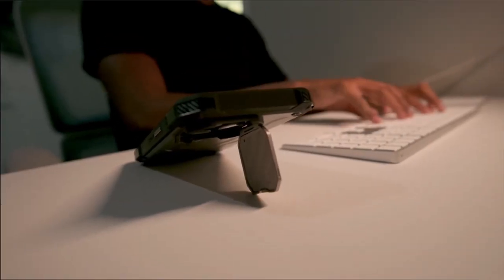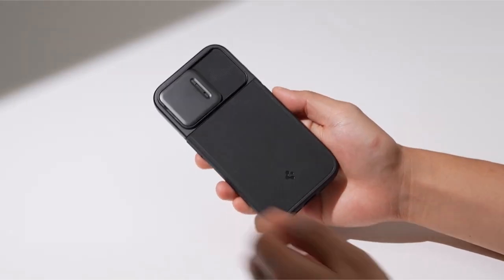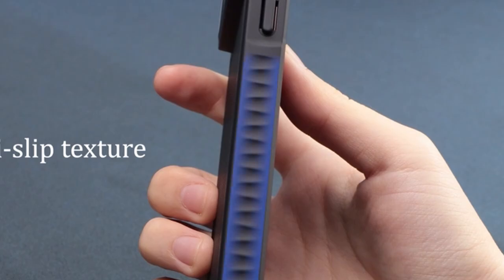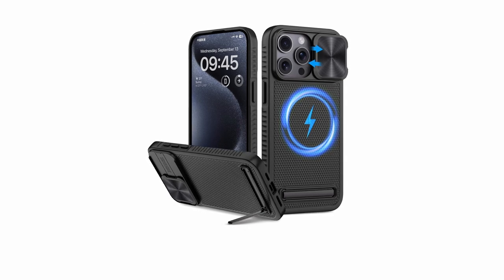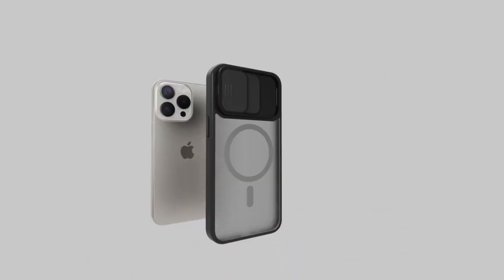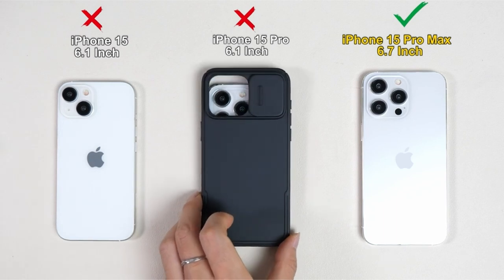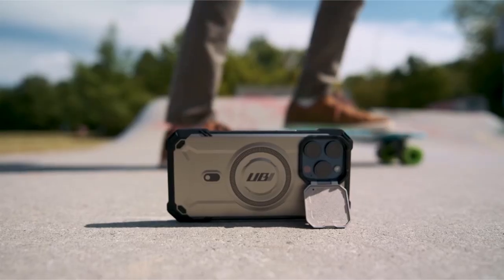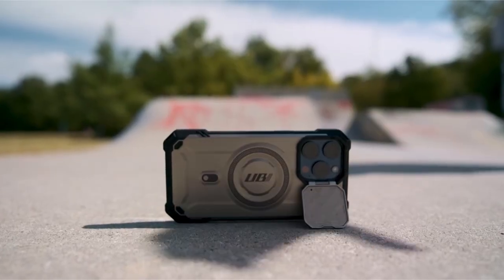iphone 15 pro max case with camera cover!✅🔥🔥 Top 5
Welcome beautiful people, Let's talk about the iphone 15 pro max case with camera cover! I have made a list of the iphone 15 pro max case with camera cover which will help you decide which one to choose.

Quick Links:✔
   introduction 0:00

I have prepared this video guide for the iphone 15 pro max case with camera cover to give you the ins and outs to help you make the right choice. So let's get started.
The iPhone 15 Pro Max is a technological marvel, boasting a stunning display, powerful processor, and advanced camera system.
To ensure your investment lasts, it's crucial to protect it from accidental drops, scratches, and other potential damage. One of the most vulnerable areas of the iPhone 15 Pro Max is its camera module, which houses multiple lenses and sensors. Investing in a case with a built in camera cover is a wise decision to safeguard both your phone and its camera capabilities.
The Spigen Optik Armor is a premium case designed to provide exceptional protection for your iPhone 15 Pro Max. One of its standout features is the reinforced camera protection with a slide cover, which effectively shields the camera module from scratches, dust, and accidental bumps.Another notable feature is the integrated magnet, making it compatible with MagSafe accessories.

AllCasesHere is a participant in the Amazon Services LLC and other affiliate Associates Program, an affiliate advertising program designed to provide a means for sites to earn advertising fees by advertising and linking to Amazon and other platforms. As an Associate, I earn from qualifying purchases.